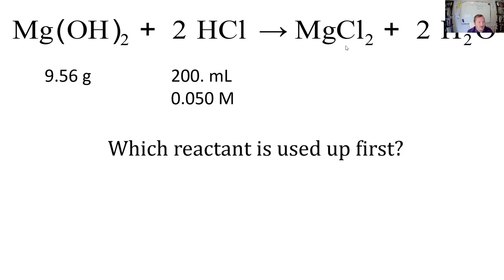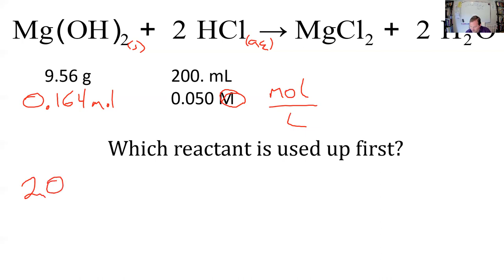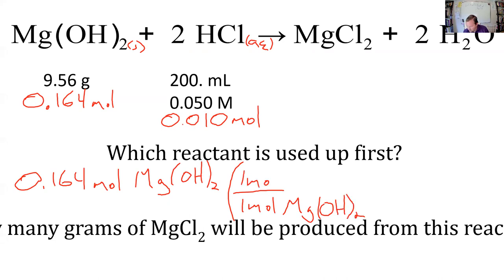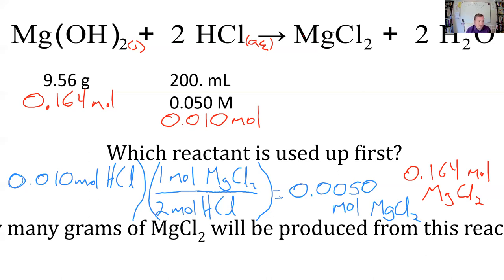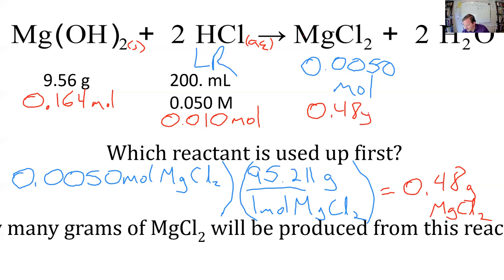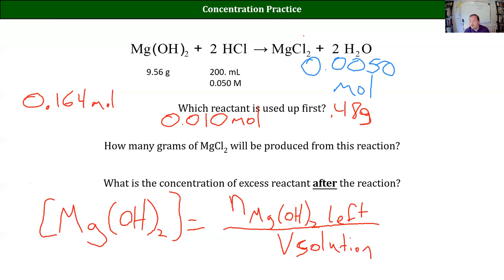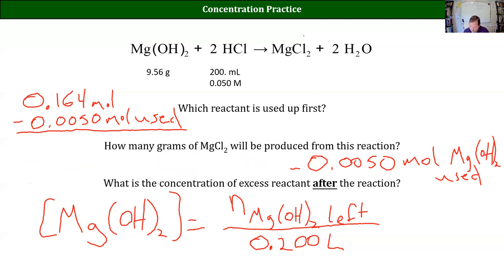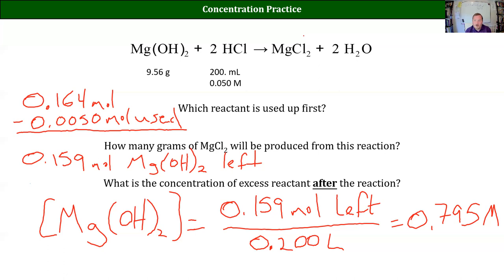2021 CHM100 Lab 08 2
Stoichiometry practice with concentrations